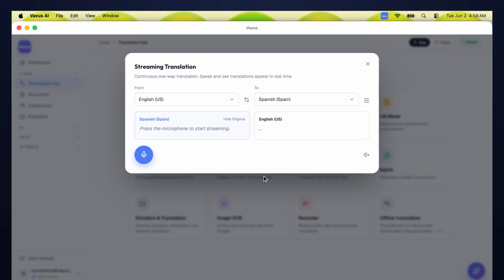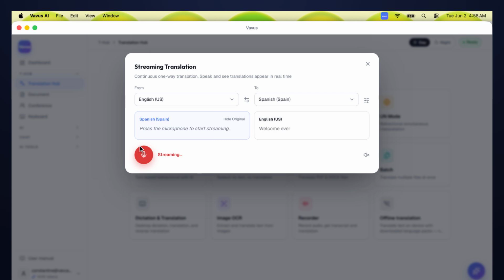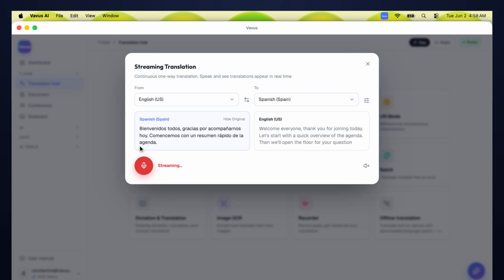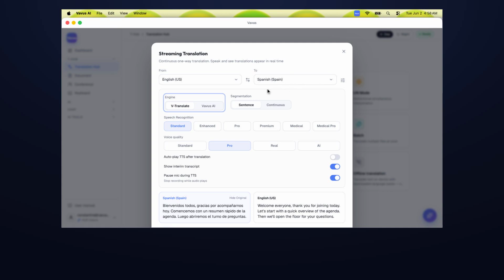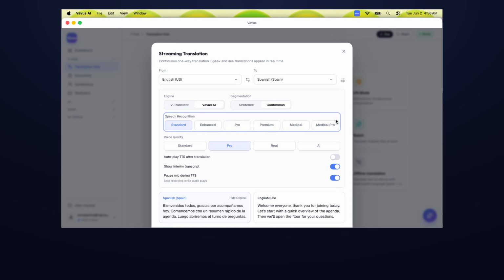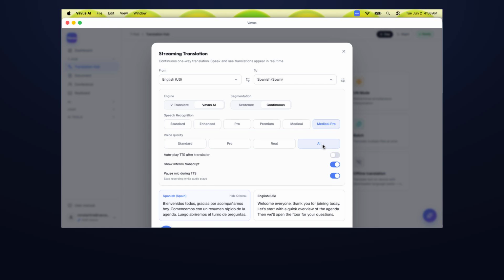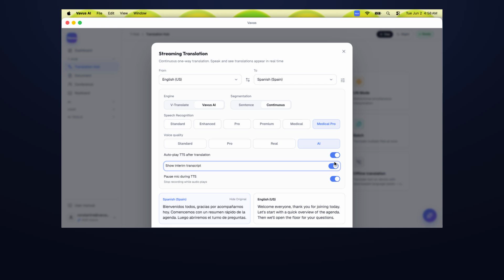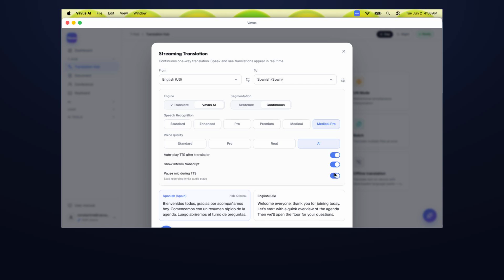Streaming Translation on Vavus AI Desktop — Live Continuous Translation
Streaming Translation in the Vavus AI desktop app turns continuous, one-way speech into a live translation — perfect for a lecture, a presentation, or an announcement. You keep talking, and your audience reads and hears the translation in real time.
In this walkthrough:
- Live demo — speak naturally and watch the transcript appear and translate sentence by sentence
- Engine — V-Translate for speed, or Vavus AI for more context
- Segmentation — commit on a natural pause, or translate continuously
- Speech Recognition — Standard through Medical Pro for clinical terms
- Voice quality — Standard up to lifelike AI voices
- Auto-play TTS, Show interim transcript, and Pause mic during TTS